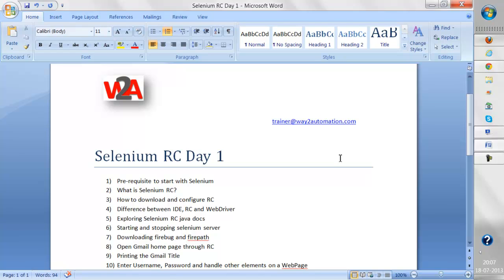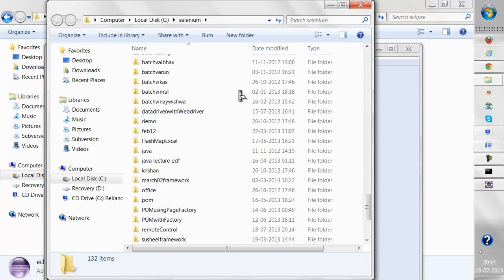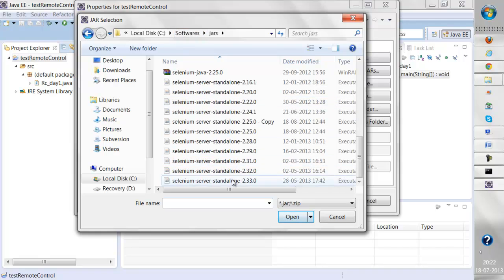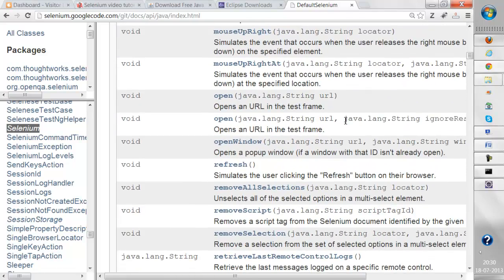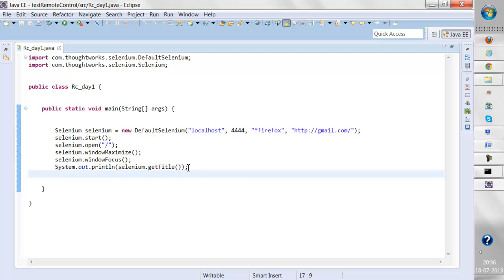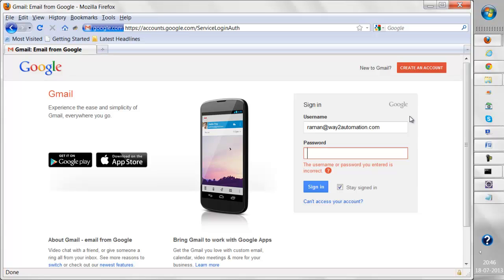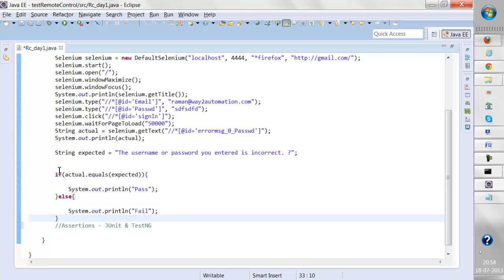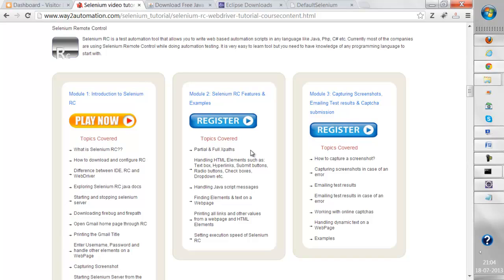Selenium RC Tutorial - Selenium RC Architecture - Difference between Selenium RC, WebDriver & IDE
This tutorial covers the explanation of Selenium RC and how we can write a simple code to automate an Application.